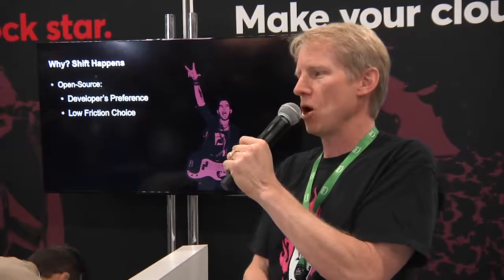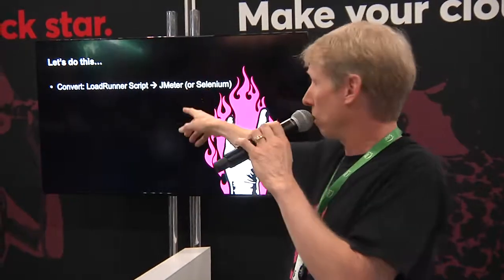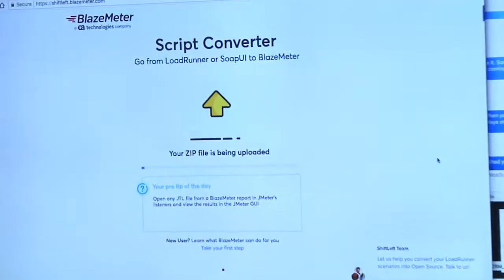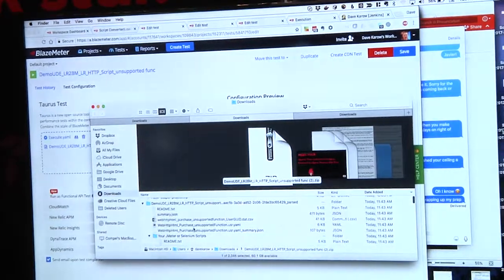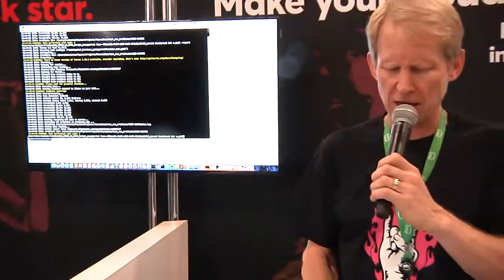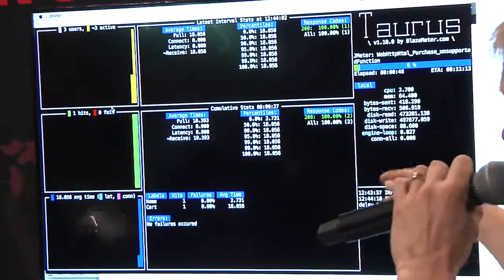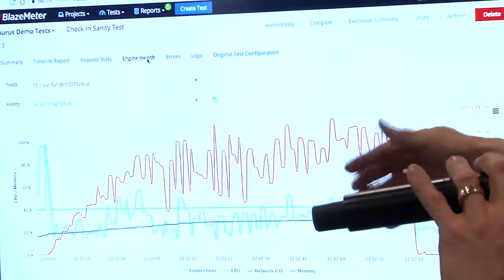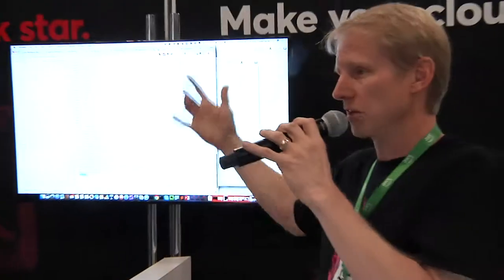Speed your exit from legacy testing: Convert to open source for free.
Replay of our livestream from AWS Re:Invent